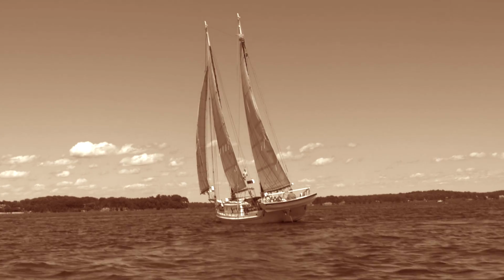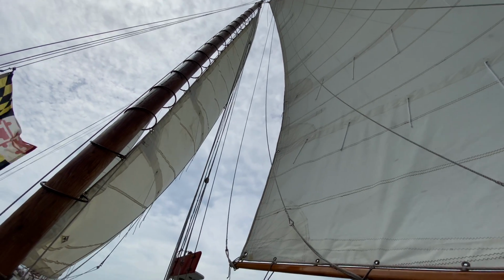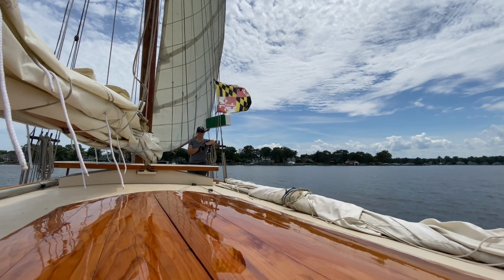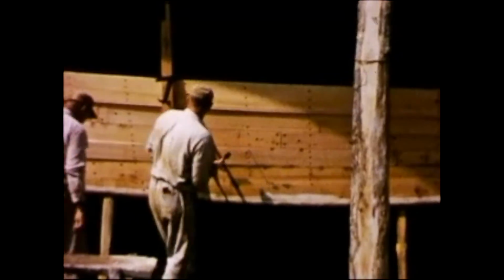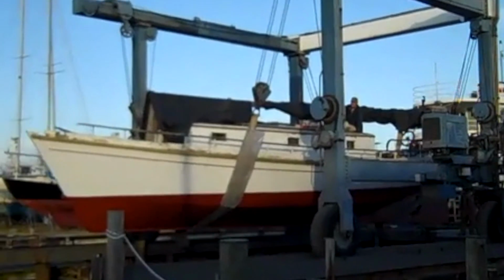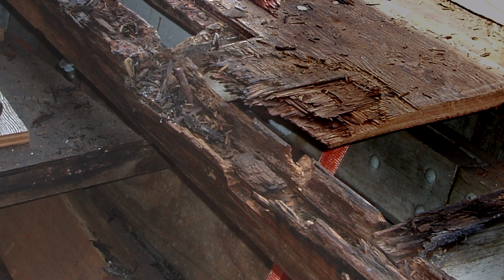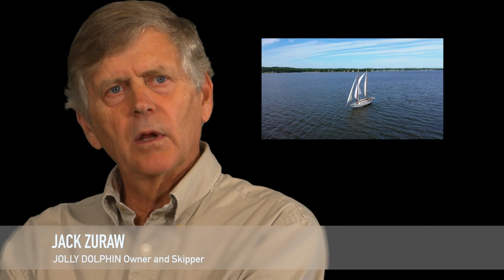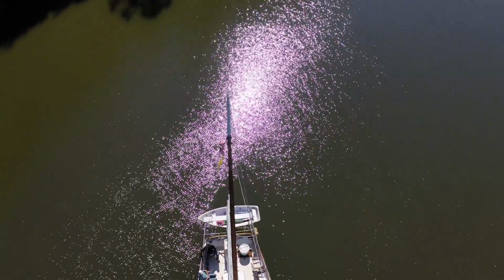JOLLY DOLPHIN (Classic Boat) Overview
PART 1
myclassicboat vintageboat A living piece of maritime history, the JOLLY DOLPHIN is a wooden sailing boat modeled on the Chesapeake Bay oyster dredgers and built for recreational use in 1957-58. In this Overview Part of documentary, Captain and owner Jack Zuraw tells us briefly the story of the restoration of this Three Sail Bateau (or two-masted skipjack). With spectacular Chesapeake Bay scenery, and magical video clips, he communicates his joy of sailing JOLLY DOLPHIN and his desire to provide opportunities for high school Science, Technology, Engineering, and Math students to experience this cultural artifact.